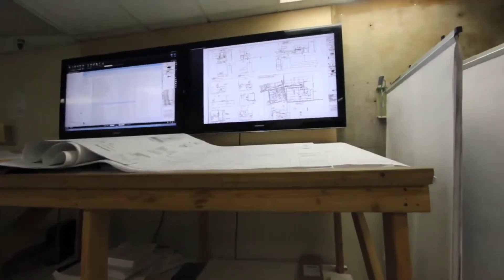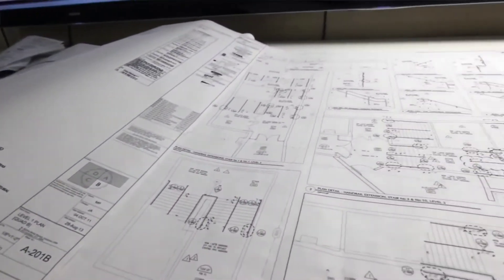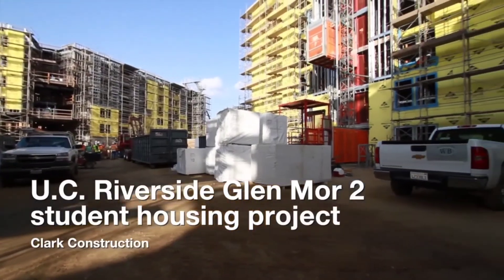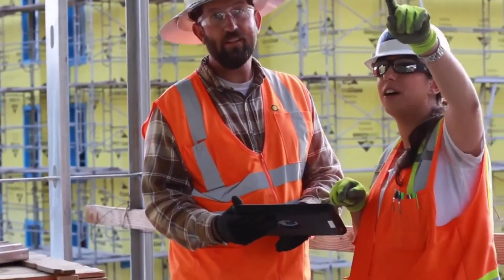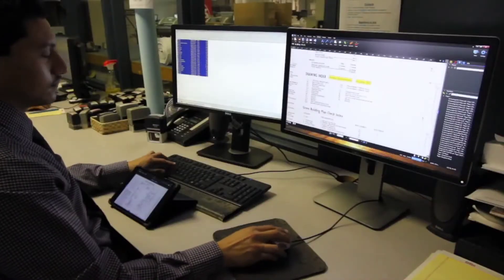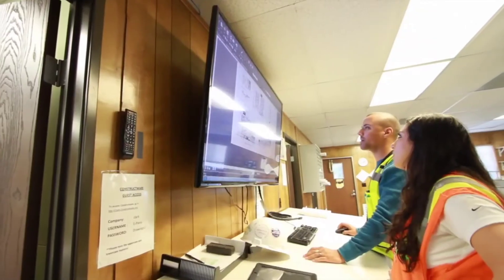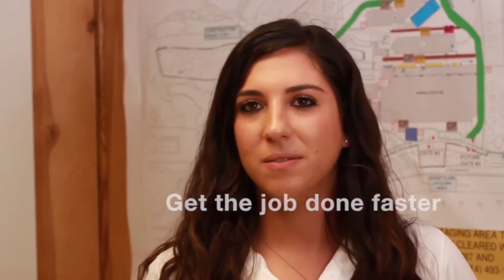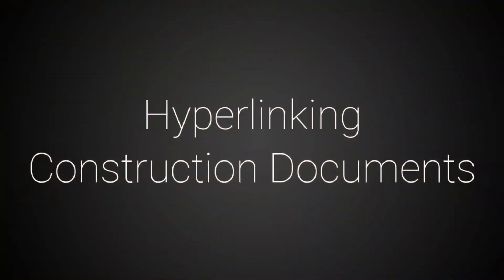Hyperlinking Construction Documents | ARC India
Searching for relevant files can be frustrating. Add intelligence to your digital document management with our hyperlinking services.

Call Our Bangalore Office : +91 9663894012
Call Our Chennai Office : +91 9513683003